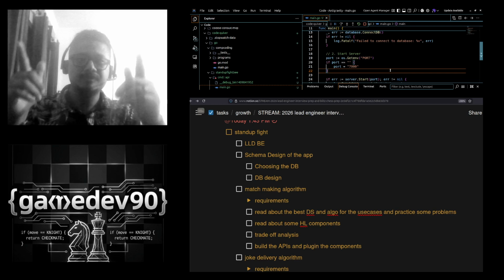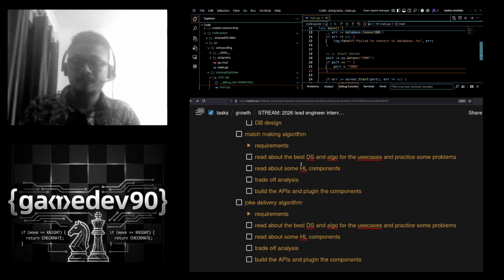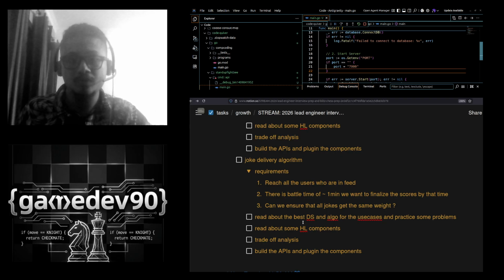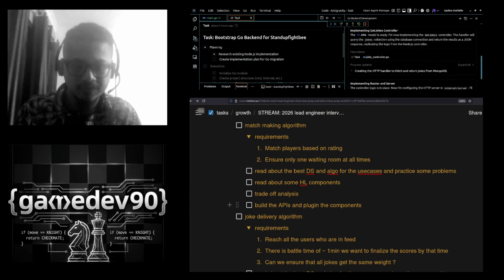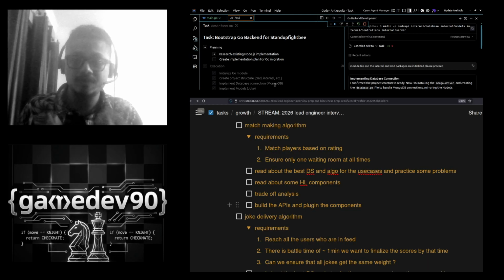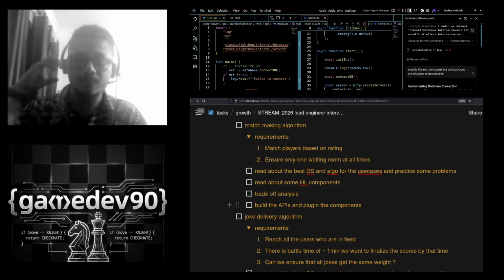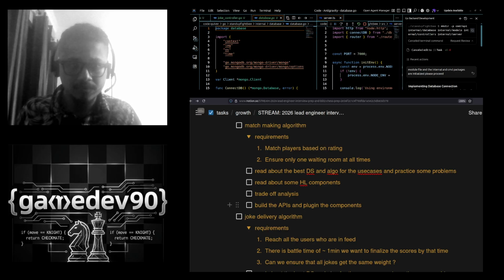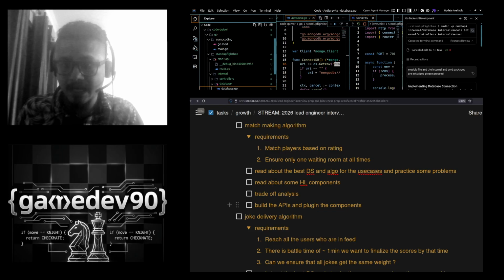Standup Fight #2: AI Scaffolding of a Go Server using Node.js ⚔️🤖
🚀 Standup Fight — Episode 2 (Build in Public)

This is Episode 2 of Standup Fight, a build-in-public series where I explore real engineering decisions, trade-offs, and experiments — the kind that usually happen in standups or architecture reviews.

In this episode, I experiment with AI-assisted scaffolding to generate a Go (Golang) web server, using Node.js as a reference mental model ⚔️🤖

It’s a live design experiment.

🧩 What’s different in Episode 2

Instead of manually designing everything from scratch, I ask:

🤖 How far can AI take us in scaffolding a real Go backend?
⚙️ Can Node.js patterns influence idiomatic Go design?
⚖️ Where does AI help — and where does it fall apart?

🧠 Topics discussed

AI-assisted scaffolding of a Go HTTP server

Translating Node.js architecture patterns into Go

Project structure, routing, and configuration

Speed vs correctness in AI-generated code

Where human judgment is still non-negotiable

Practical limitations of AI in backend engineering